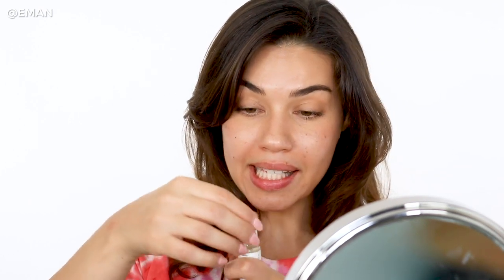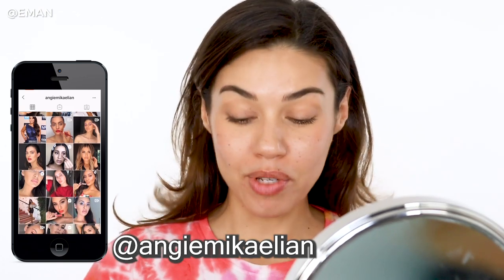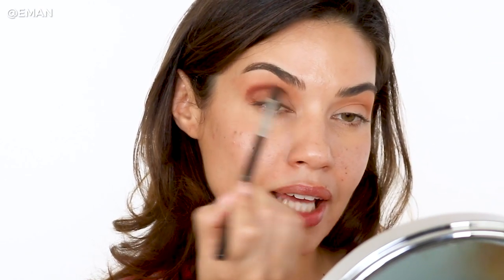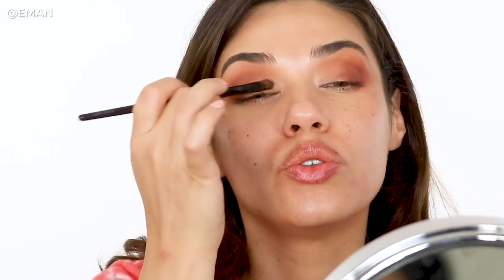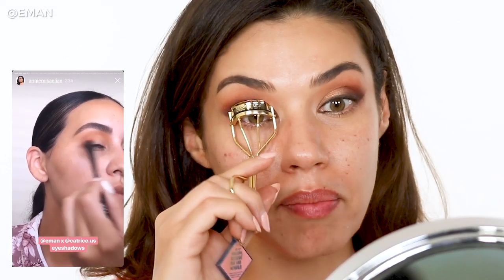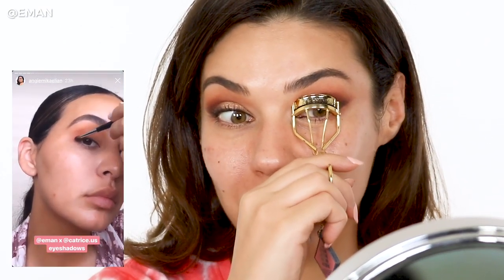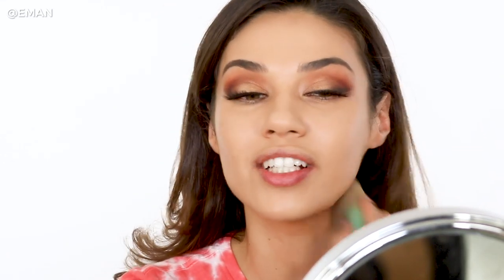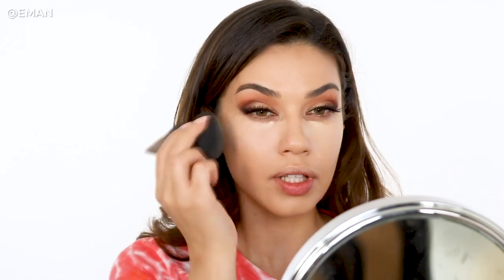Nude Smokey Cat Eye Makeup | New Palettes from Catrice! | Eman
Hi babes! Happy Sunday! This week has been a whirlwind with the launch of my makeup collaboration with Catrice Cosmetics. I've been seeing everyone's posts of the palettes and they look amazing!! I was so inspired to film this look because of all the beautiful looks you guys have been creating.
Two looks in particular really caught my eye. The first one is from Youtuber Allie Glines. I love Allie. She is beautiful and does gorgeous makeup and she did the most stunning look using my palettes.
The second look was one from my bestie and professional makeup artist Angie Mikaelian She posted the most gorgeous tutorial on her IG using all 3 of my palettes.

Be sure to check them both out! I love their work.
And the palettes are now officially in stores at Ulta and ulta.com
And they are also in Shoppers Drug Mart in Canada.
Thumbs up if you liked this video!
 xoxo Eman

Watch my launch video for my Catrice Makeup collection to find out how this whole collection came to life

PRODUCTS USED
Catrice Lip Sugar Scrub
Catrice Lip Oil
Catrice Camouflage Concealer #15
Catrice x Eman Bronzed AF Eyeshadow palette
Catrice Prime & Fine Nude Glow Primer
Catrice Goodbye Pores Primer
Catrice HD Liquid Coverage Foundation #46
Elcie makeup sponge
Elcie Bronzer in "Tan"
Hourglass Caution Extreme Mascara
Catrice x Eman Cheeky Blush Palette
Catrice x Eman Lit Highlighter Palette
Laura Gellar Nude Kisses Lip Hugging Lip Gloss in Skinny Dip